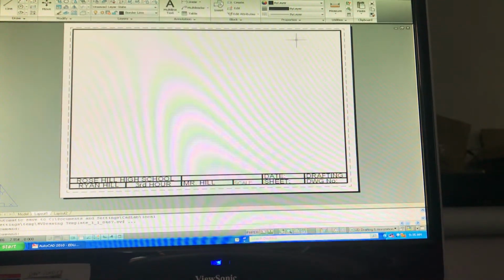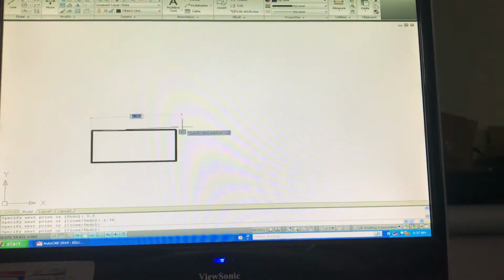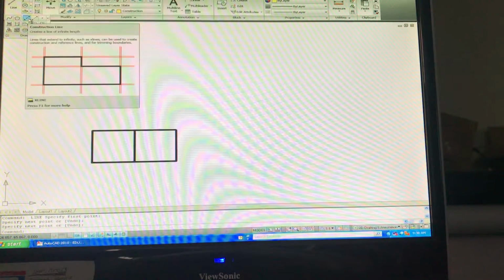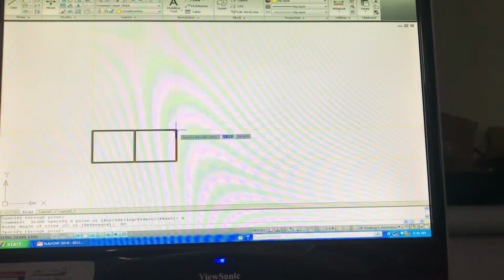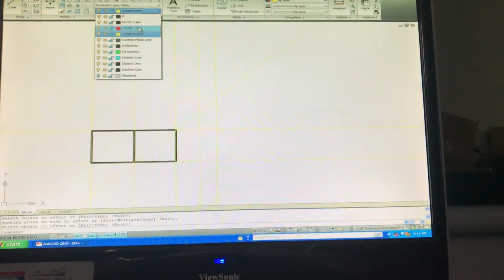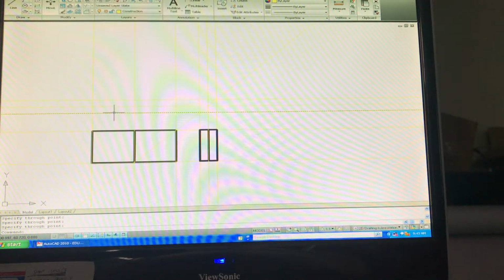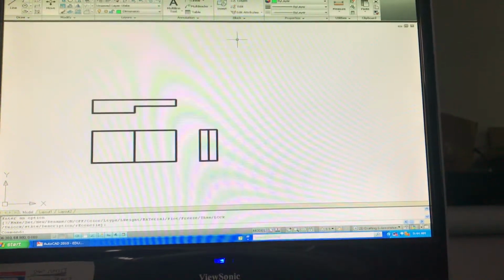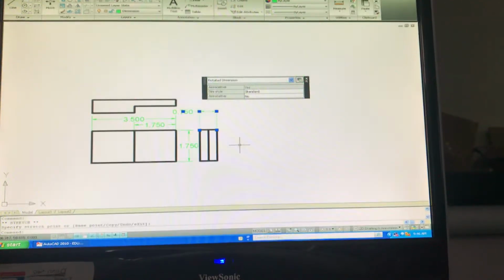Multiview Drawing Ex Video